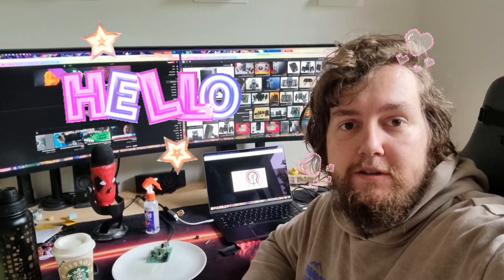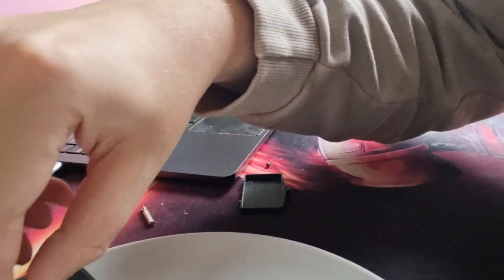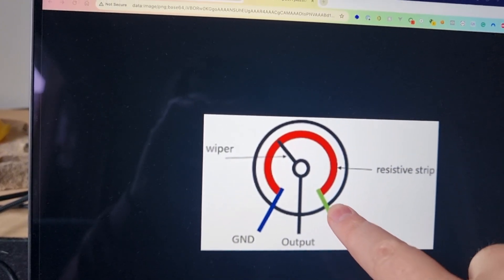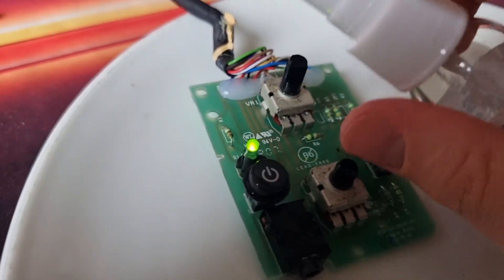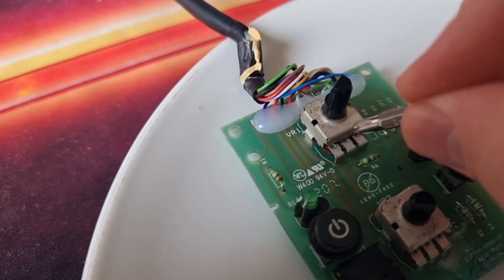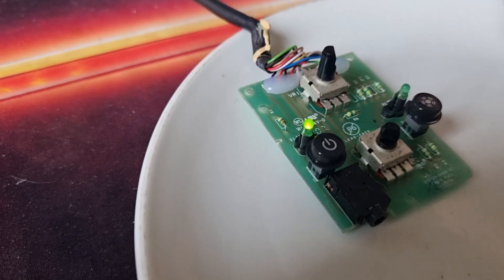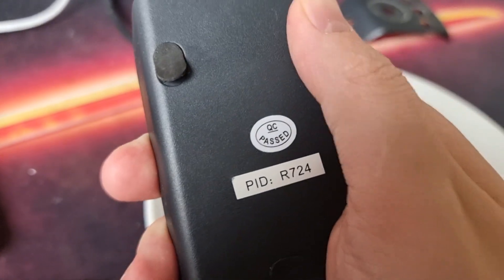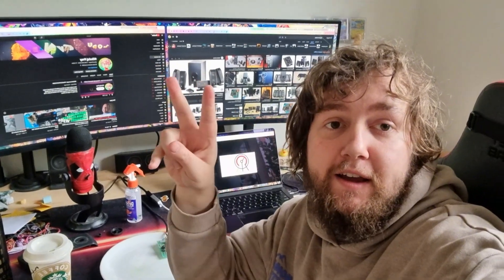How to Fix Volume Fluctuation Issue on Logitech X-540 Surround Speaker System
Hope you enjoy and helps you extend the life of your Logitech x540's and enjoy great sounding music for years the come ✌️💖🌈🦄🤞🥁🎸🎷

You'll find the screws to open the controller under the rubber feet which just peel away on the bottom 💯

Update:

After recording this video, I noticed that the bass sounded a bit loud, and it turned out that the knob for adjusting the bass wasn't doing anything anymore.

I tracked this down to the bass potentiometer being stuck on 2k ohms resistance. I went and bought a replacement 50k Ohm potentiometer and installed it, you can actually secure it using the provided nut which works great, and customise with any knob/dial you want!

Might be best not to short the ground and output. 🥶